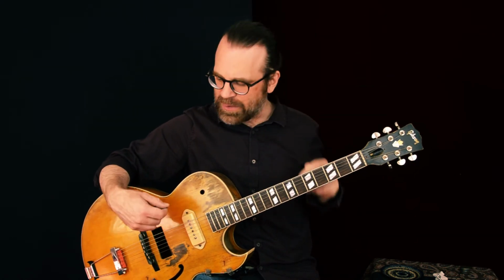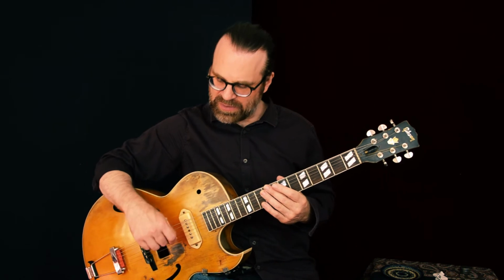I0045 | The Art of Practicing 05/11, Hands Seperate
module number: I0045

Hub Hildenbrand thanks Chuan C. Chang for the kind permission to use excerpts from the book "Fundamentals of Piano Practice" in the PDFs.